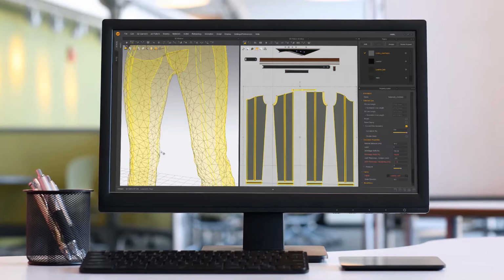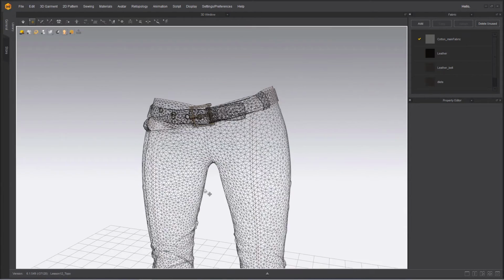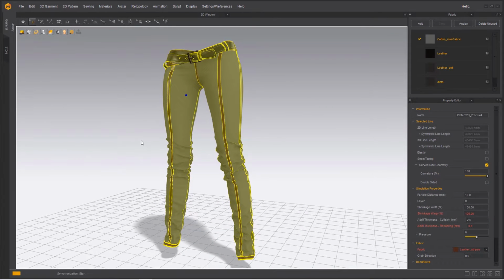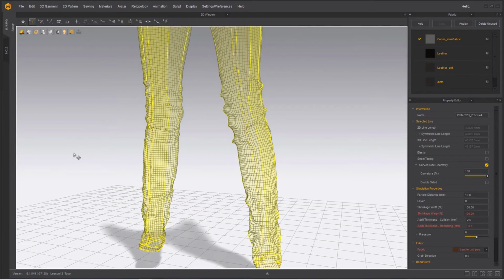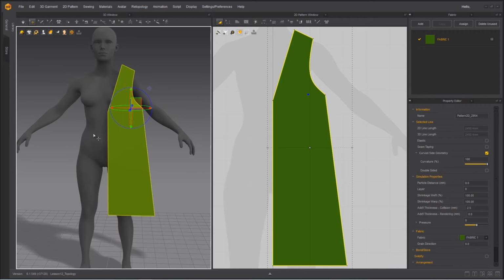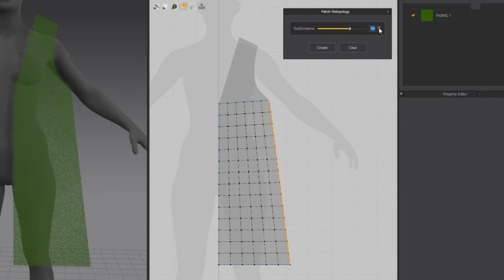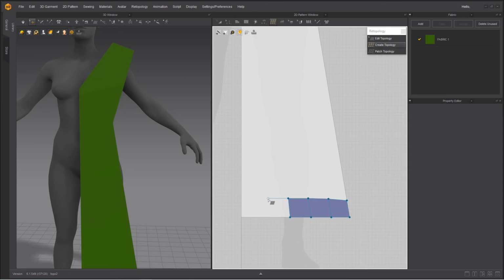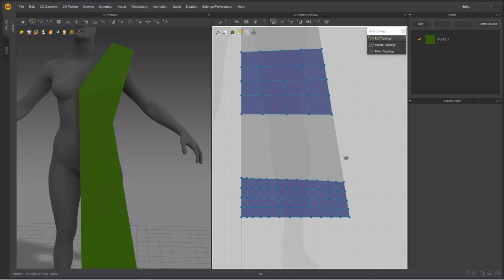Marvelous Designer: Everything you need to know about the Topology tools!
In this video, we don't just delve into the various forms of topology within Marvelous Designer; we also take an in-depth look at the tools and provide you with all the essential insights and knowledge about topology in this application.
Bookmarks:
00:00 Let's Get Started
01:09 Triangular Mesh
05:02 Quadrangular Mesh
08:41 Remeshing
13:14 Patch Topology
20:00 Create/Edit Topology